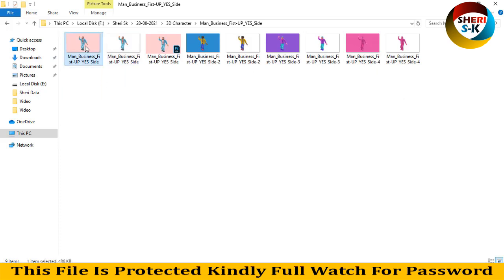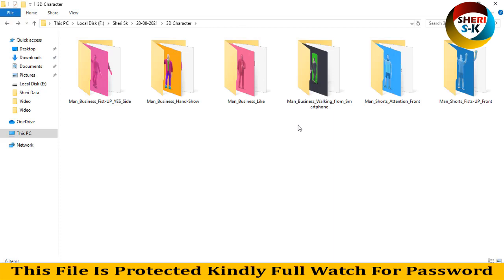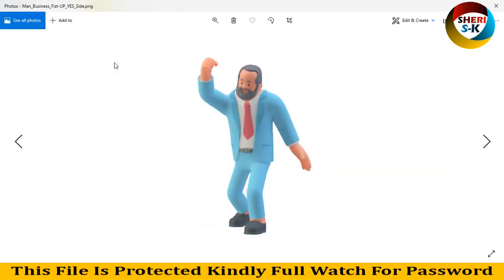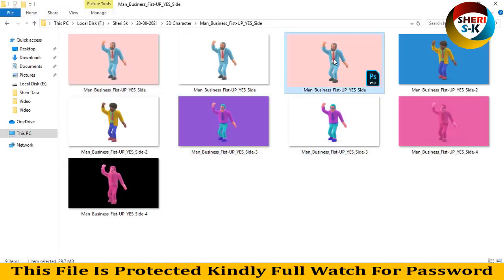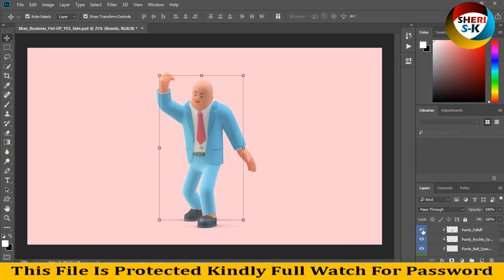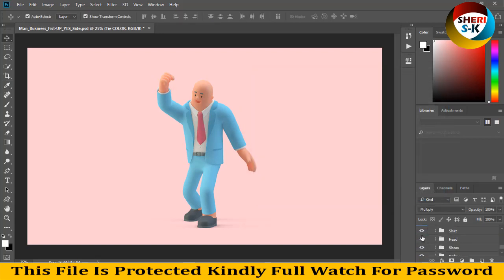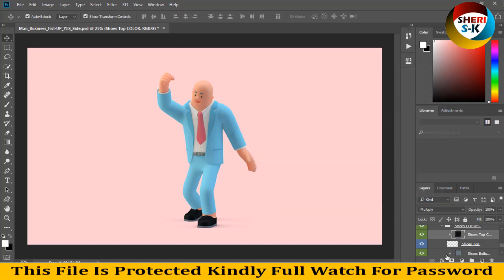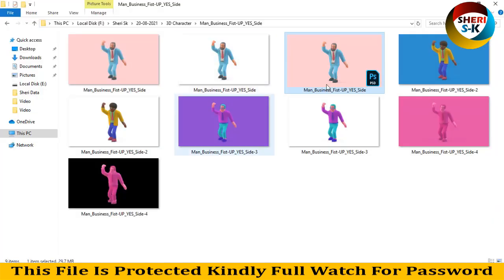3D Character Design Download In PNG JPG PSD Files |English|Photoshop Tutorial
Photoshop Files Templates
Brochures Templates
Business Cards Templates
Tri-Fold Templates
T-Shirts Templates
Bi-Flod Templates
Frames Templates
Book Cover Templates
Infographic Templates
Wedding Album Cover Templates
Professional Stationery
Youtube Thumbnails Templates
Certificate Templates
Banners Templates
Stickers Templates
Logo Templates
Letterhead Templates
Flyers Templates
Poster Templates
Cv Resume Templates
Slideshow Templates
Promo Templates
Logo IntroTemplates